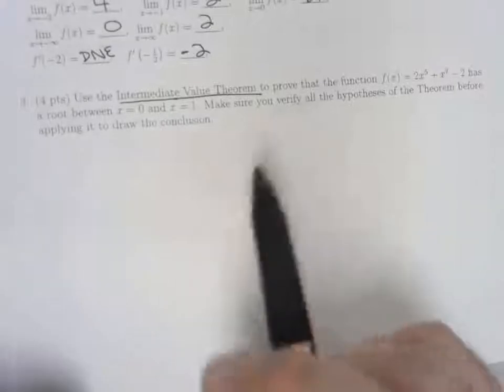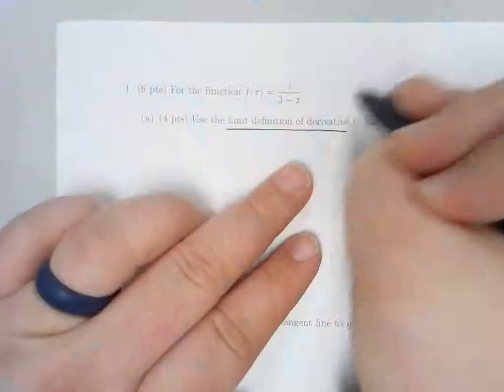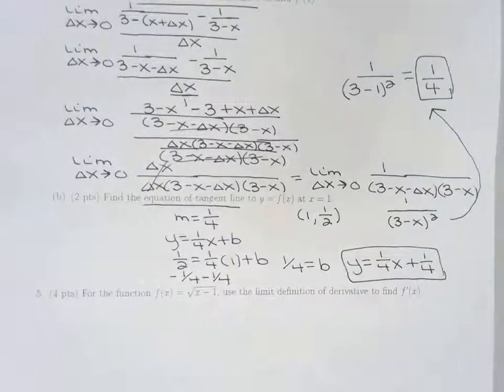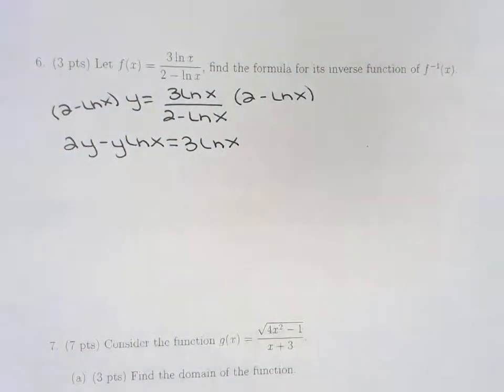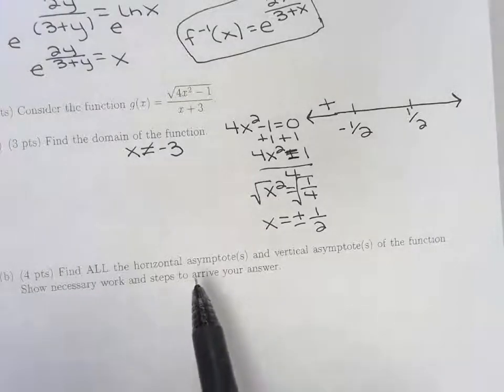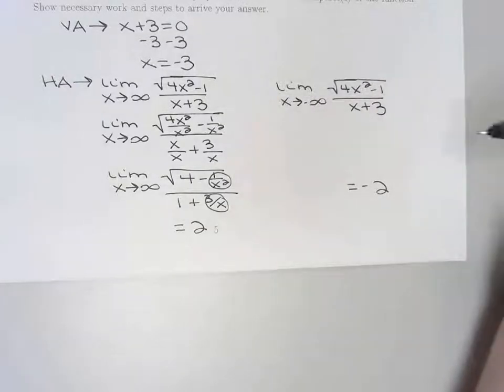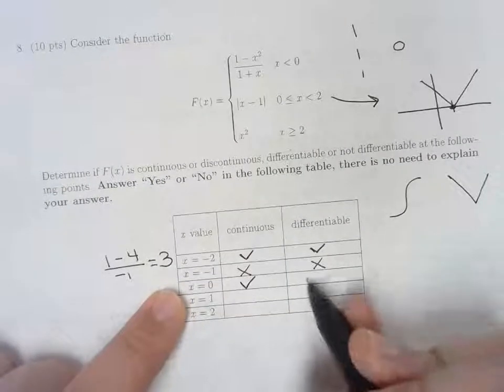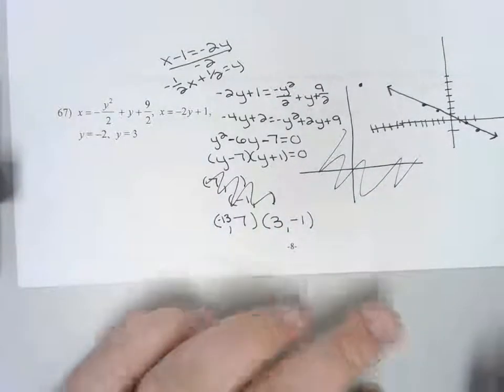May 22nd Review